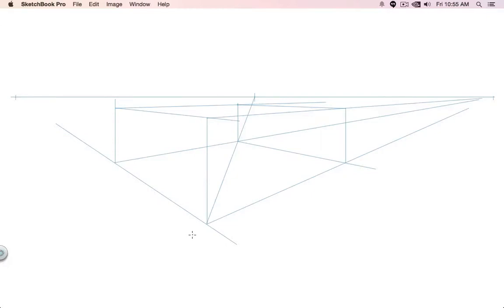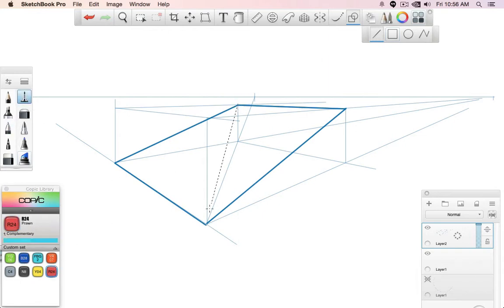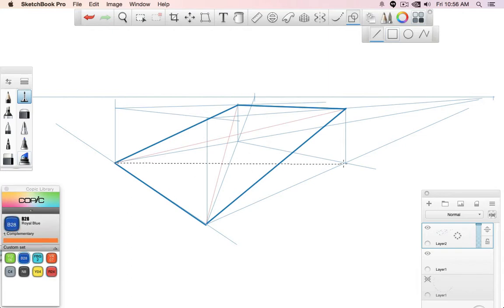Drawing Basic Arcs in 3D